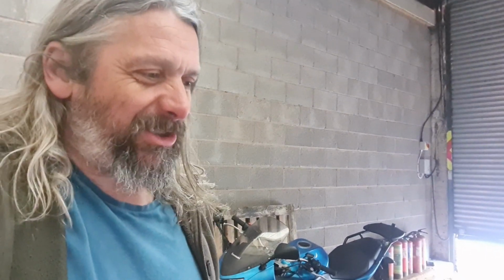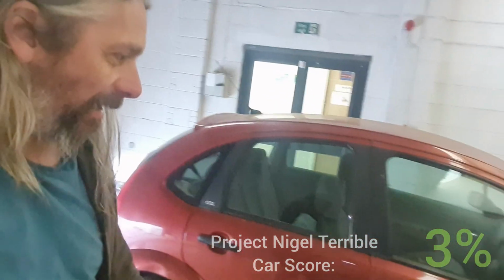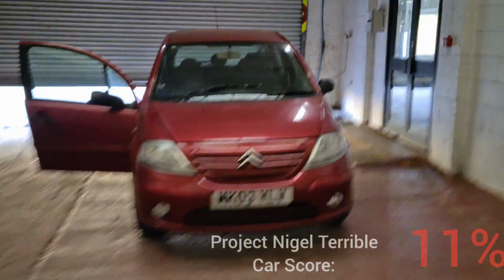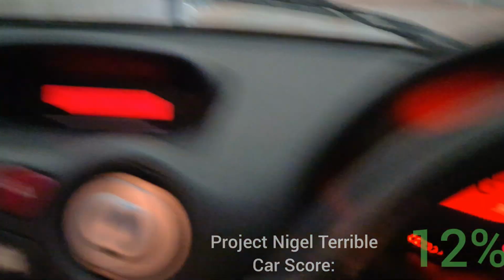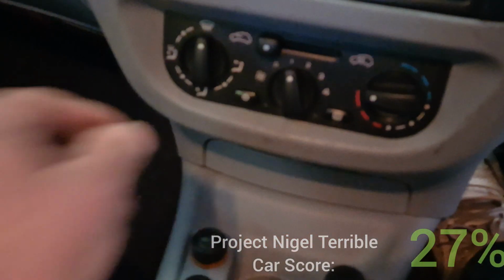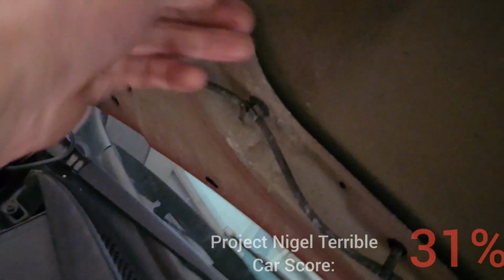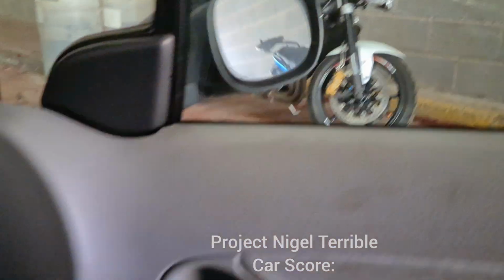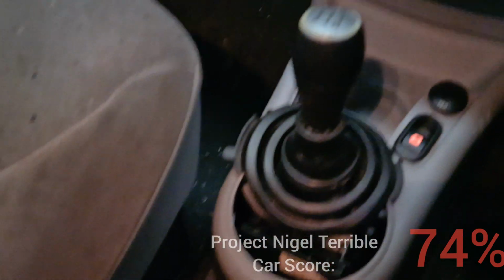Terrible Car Review no.2: Citroen C3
This is the Citroen C3. I have always thought thrm to be quite a good car. until now.